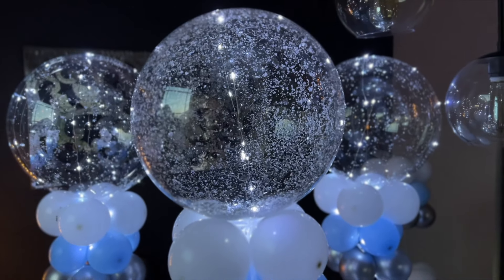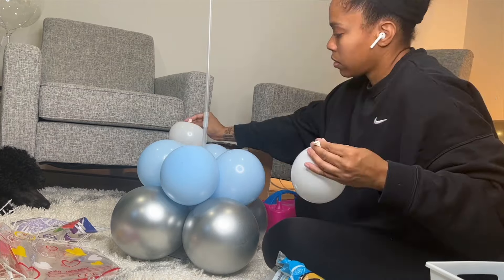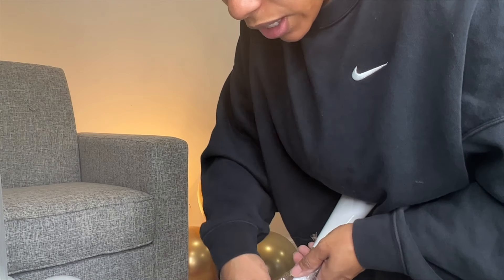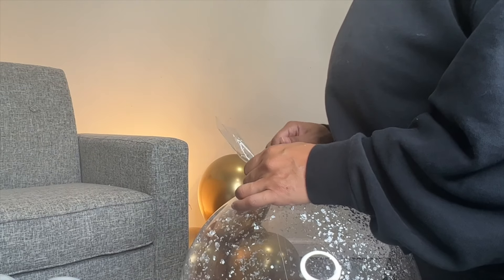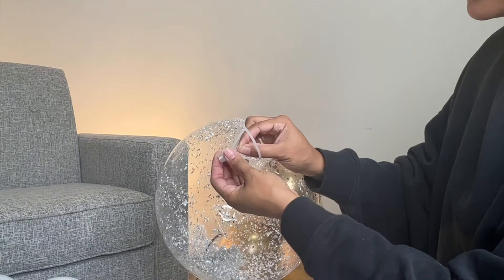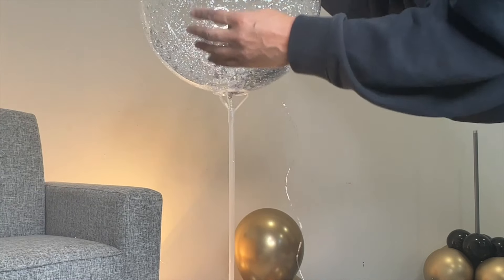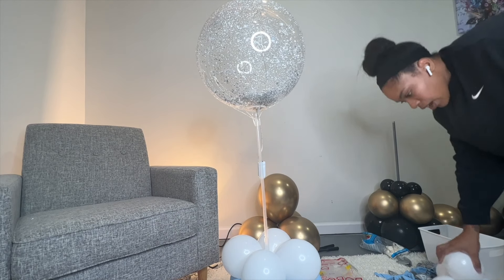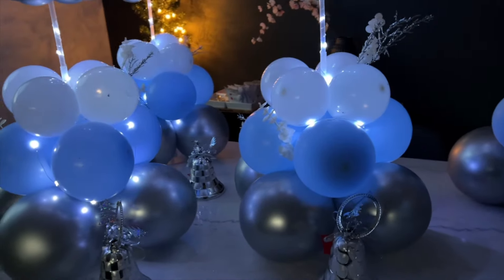Easy LED Clear Balloon Centerpieces - NO Glue NO Adhesive NO Deflating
-Join me as I create these Faux Snow Filled Winter Wonderland Themed LED Clear BoBo Balloon Centerpieces using balloon sticks.  In this tutorial I show beginners how to make Clear LED Bobo Balloons with fairy LED lights easily without using glue dots or adhesive as well as my technique to prevent LED Bobo Balloons from deflating so they stay inflated and last for weeks!

LED fairy lights, also known as string lights or twinkle lights, can be a great way to add some ambiance and decoration to a party or event. They can be used in a variety of ways, including around balloons to create a glowing effect. To make LED balloon centerpieces, you'll need a few supplies.
-Bobo or Clear balloons I used that did not deflate
-Balloon heat sealer
-Silver Flakes
-LED fairy lights - 7ft which are longer and better
-Balloon Sticks with wide clear base
-White Qualatex Balloons -11"
-5" White Qualatex Balloons
-Affordable balloon pump

Tutorial de globos LED que brillan en la oscuridad